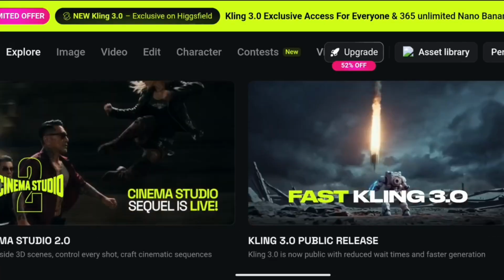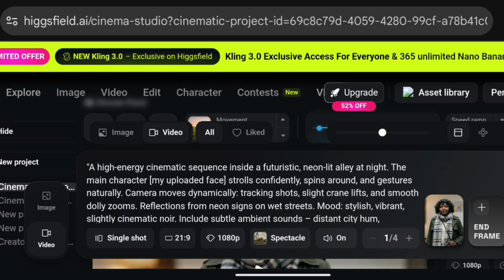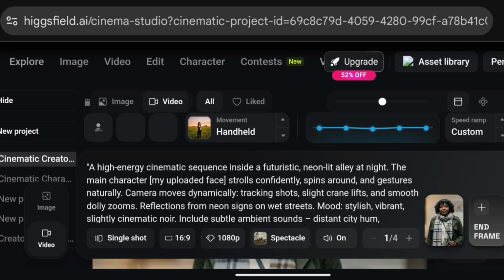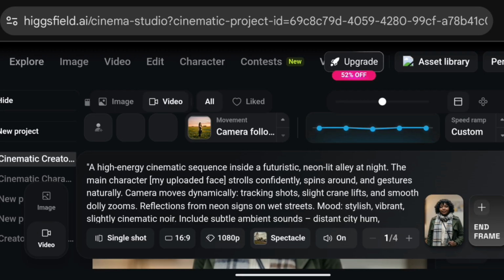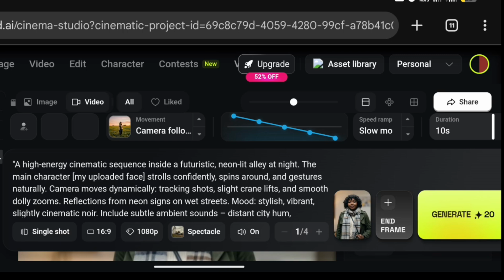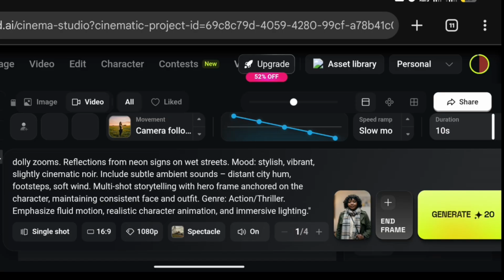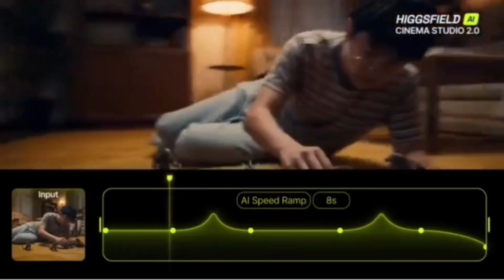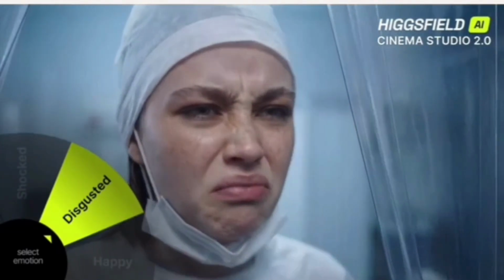AI Filmmaking Just Hit a New Level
Higgsfield is pushing AI filmmaking forward with Cinema Studio 2.0, a next generation AI video generator built for real cinematic storytelling. It helps creators build multi shot sequences, direct characters, and control camera motion using genre based logic, going beyond basic AI clips into full cinematic workflows.

In this video, I walk through my full workflow inside Higgsfield Cinema Studio 2.0, from creating a Hero Frame to building multi shot cinematic AI video sequences with precise motion and storytelling control.